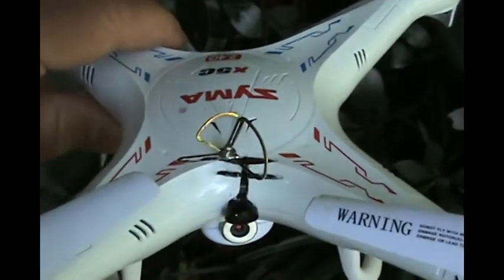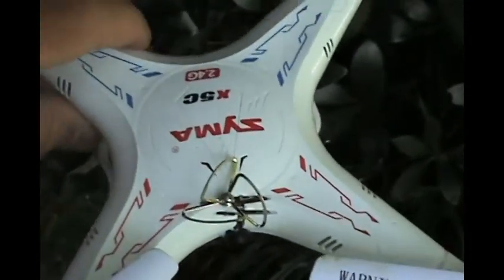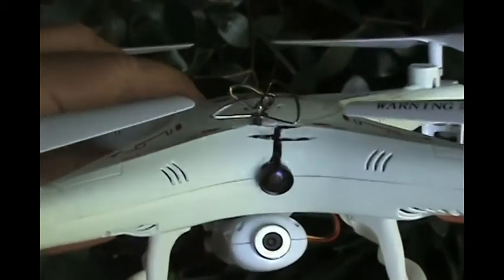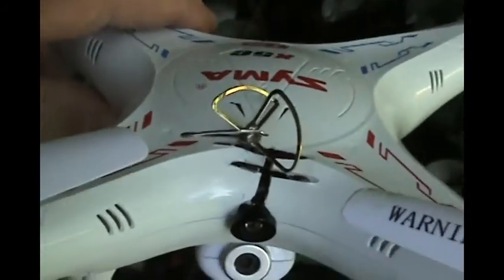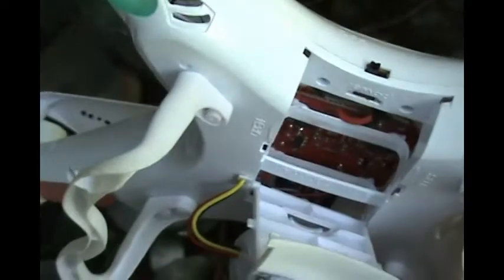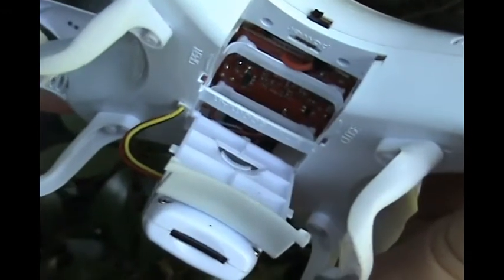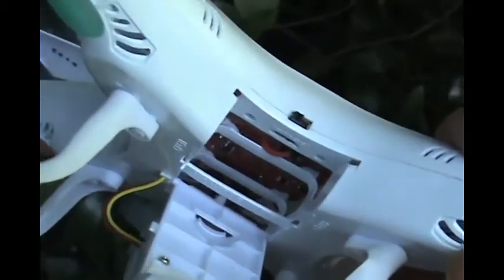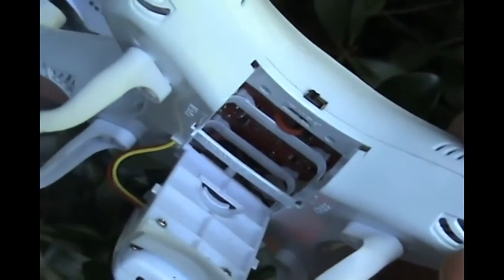Syma x5c tiny whoop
Syma X5C mod adding a tiny whoop FPV camera